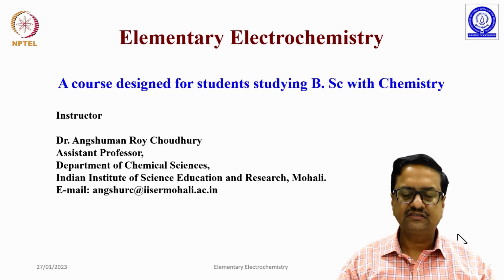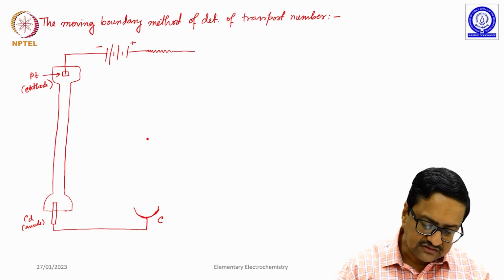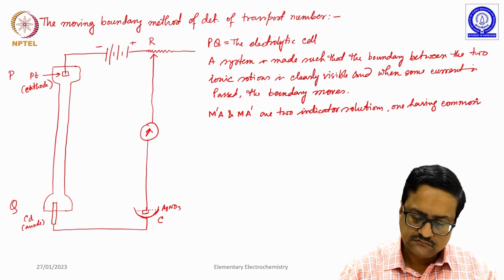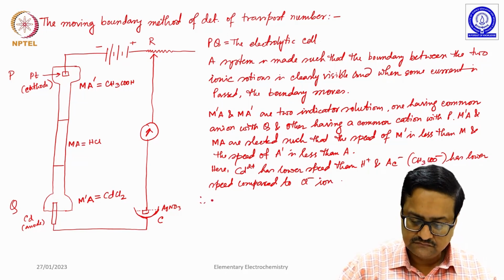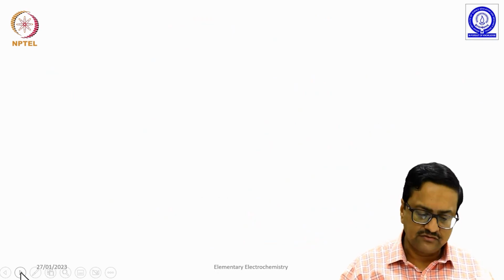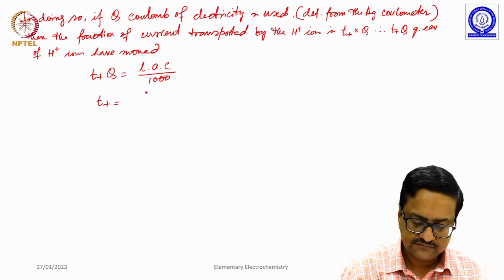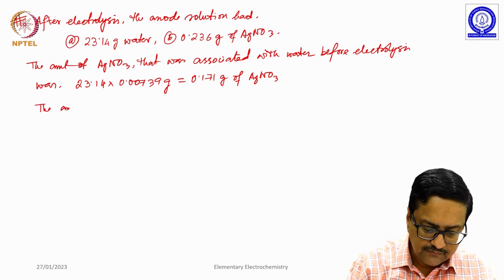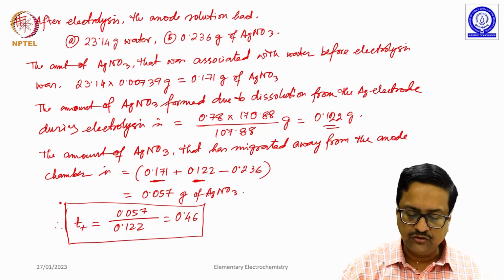Experimental Method to Calculate Transport Number